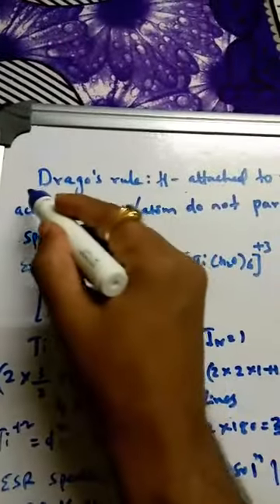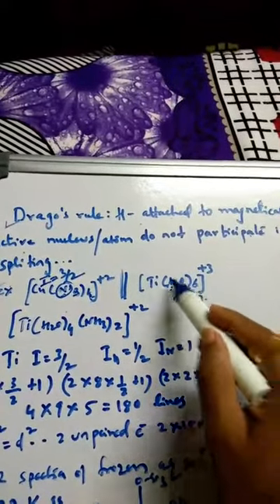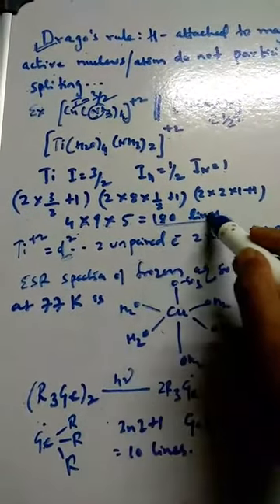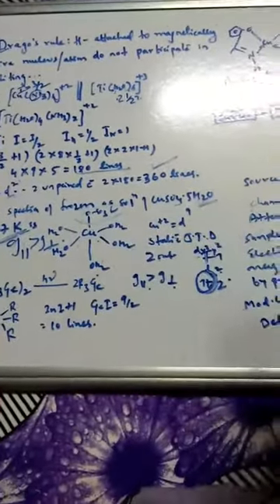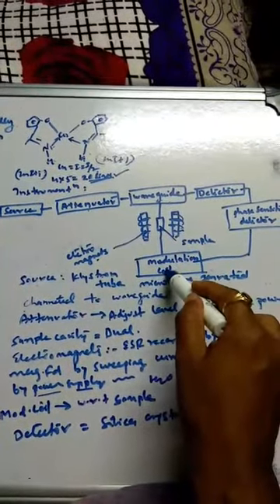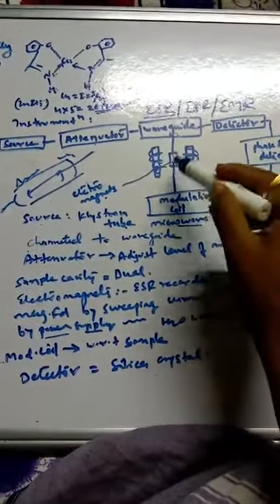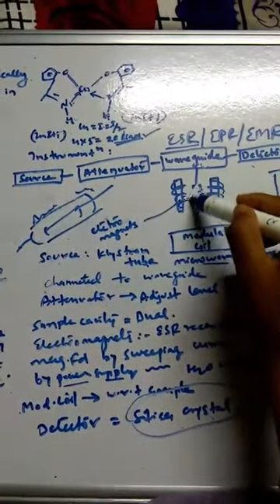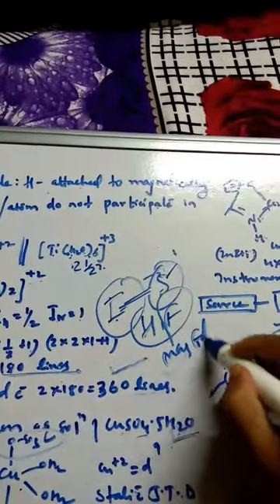ESR spectroscopy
Dragos rule. Instumentation.